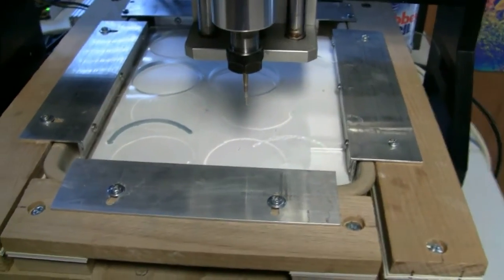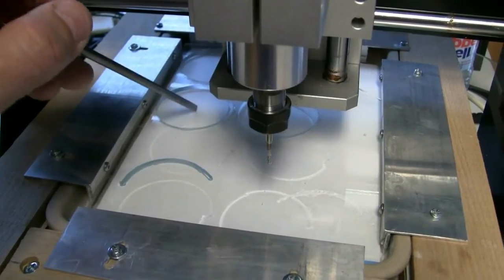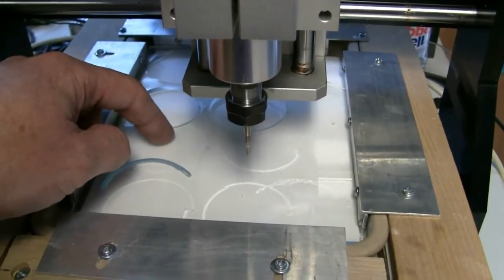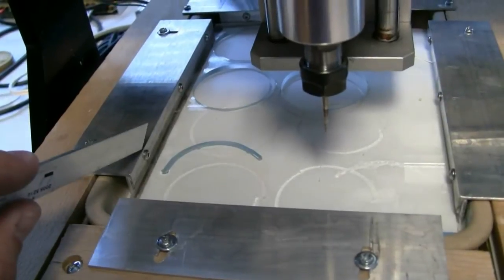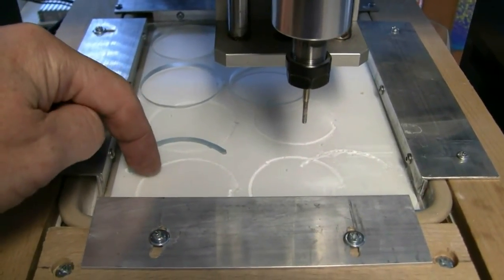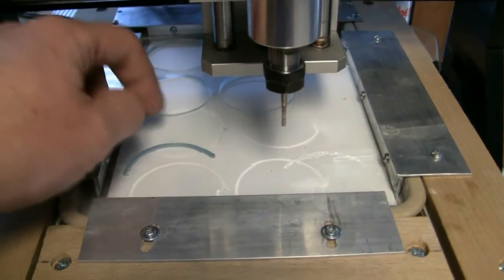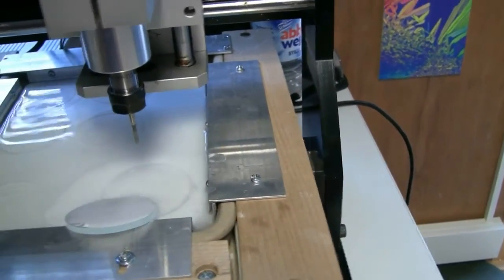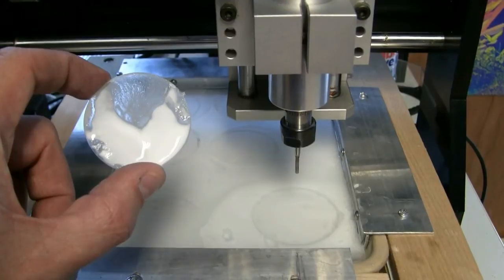Glass Milling 4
Short video showing the improvements made to my CNC machine for milling glass.  Modified the support brackets to now hold the glass firmly in the Z plane as well as the X & Y planes.